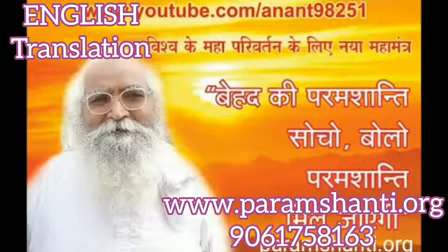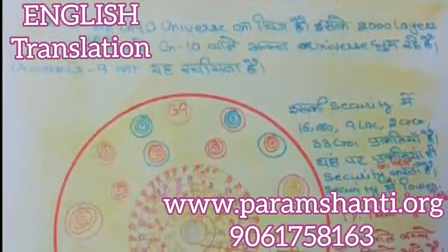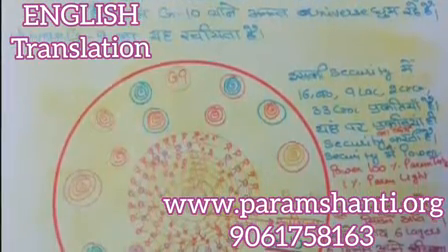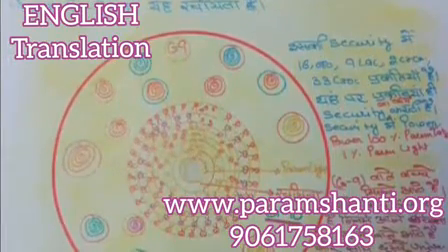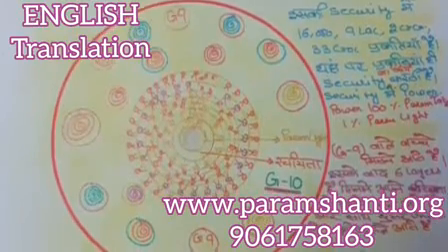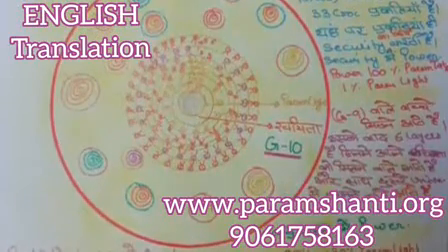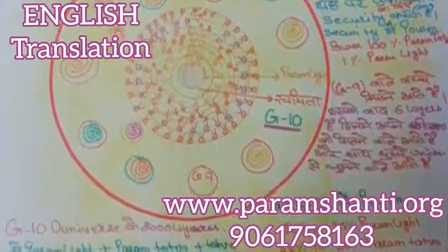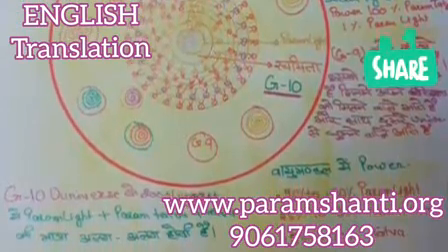💜G10 GREAT GREAT GREAT UNIVERSE💙By💛BAPUJI💜In💙ENGLISH💛(Translation)💜